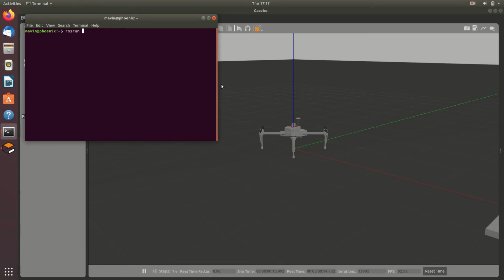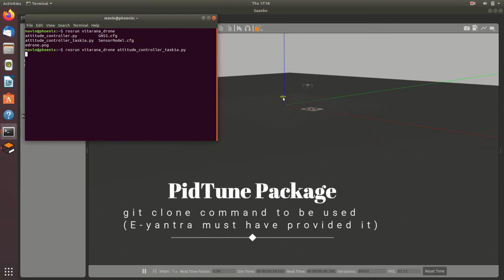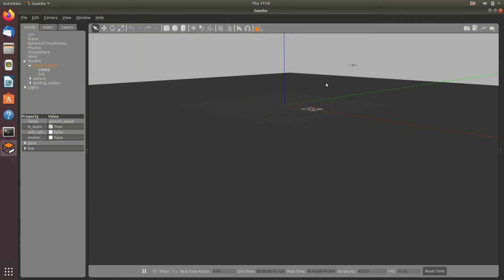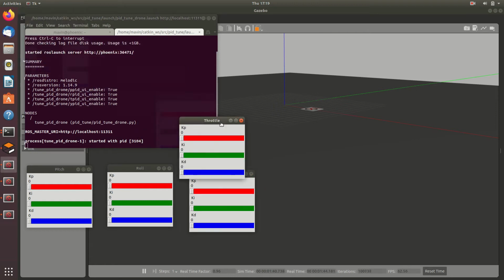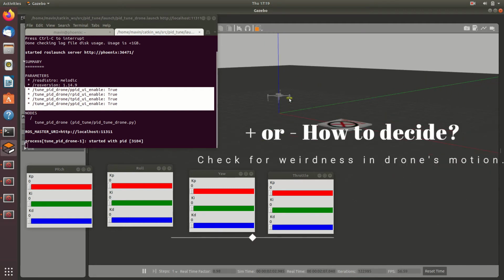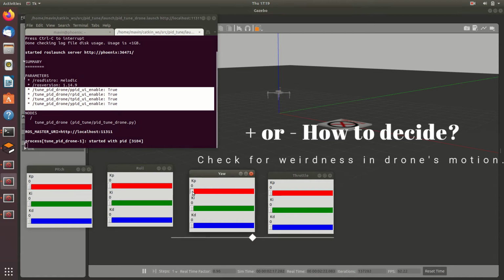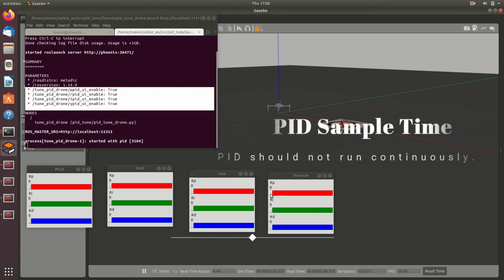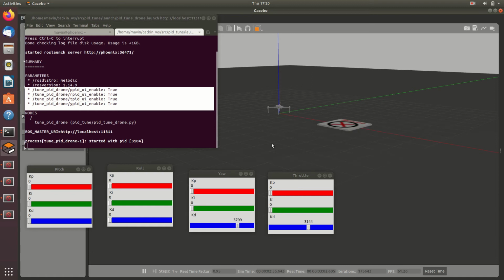e-Yantra: Stabilization, Propeller-PID (PWM), Code-Modularity(PEP-8)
Hi Techies,
I hope you liked the first video.

This is the second video to explain the general doubts/queries received from you. I would highly recommend you all to watch the video carefully till the end.

Show your support and love to the channel if you find the content helpful.